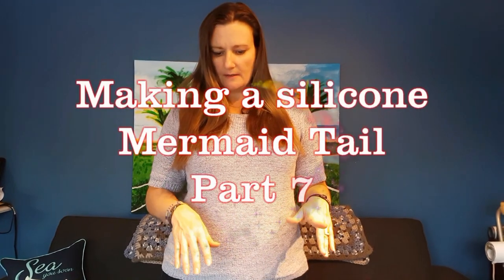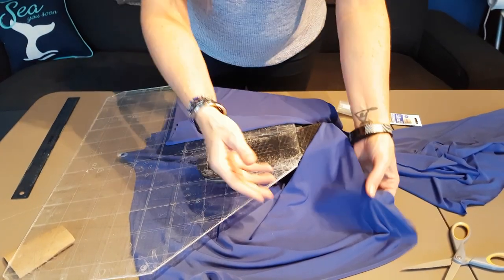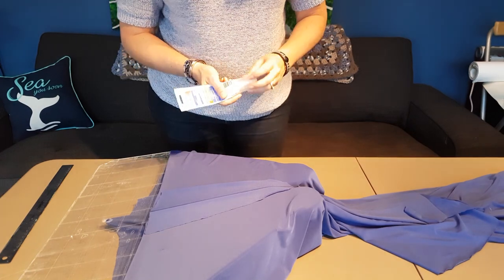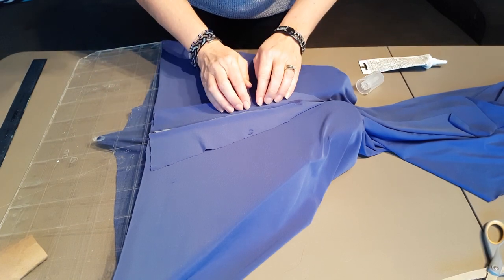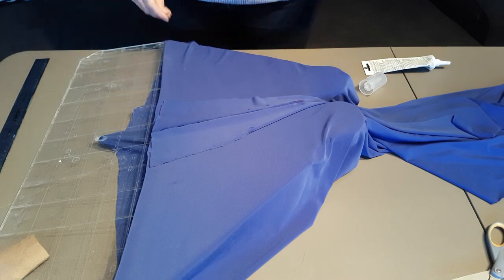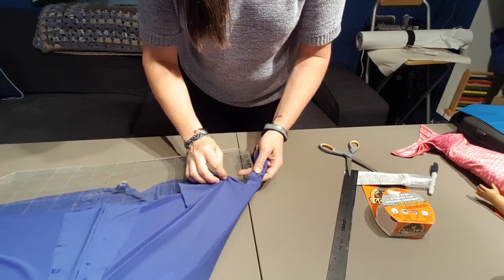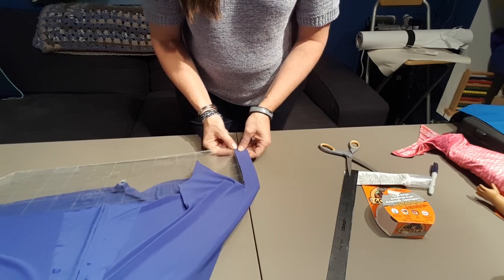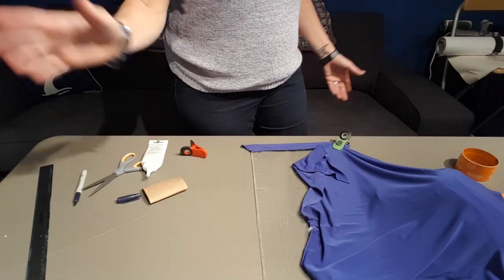Making a silicone mermaid tail part 7 - attaching the fabric to the fin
In this video we start attaching the fabric tail to the fin using silicone.

Check in with the next video where the more artistic and playful stuff starts to happen!

Intro/Outro: Far Away (Sting) by MK2 Disney mermaid family *** This video is not an add. Any products shown in this video were purchase by us for our personal use. ***